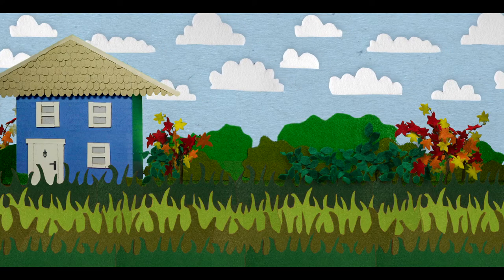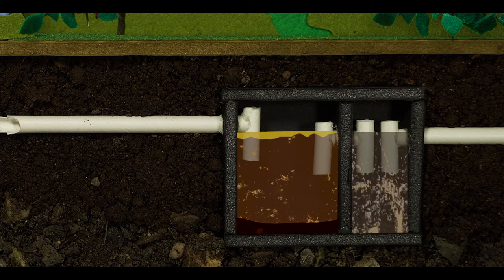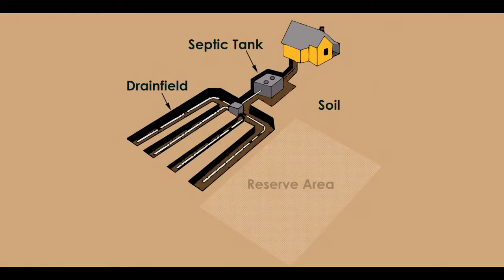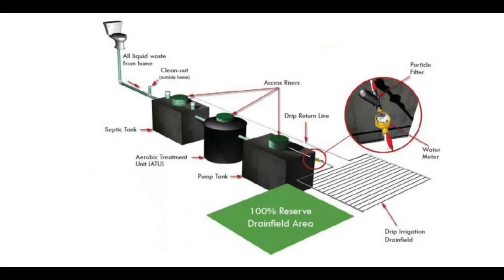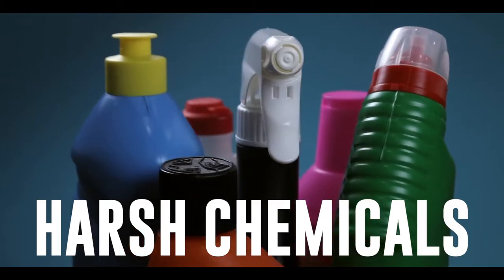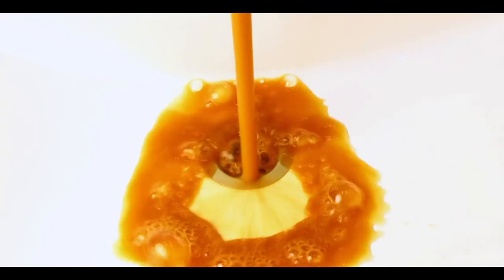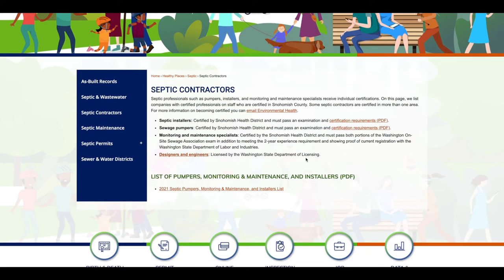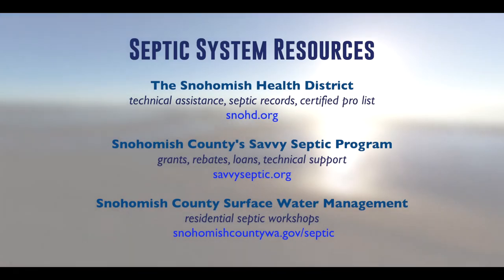Snohomish Septic System Care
If you have a septic system and want to learn how to take care of it, you’re in the right place. A little bit of maintenance goes a long way to save you money, protect our water, and keep your system running for years to come, and we have resources to help you!

snohomishcountywa.gov/septic